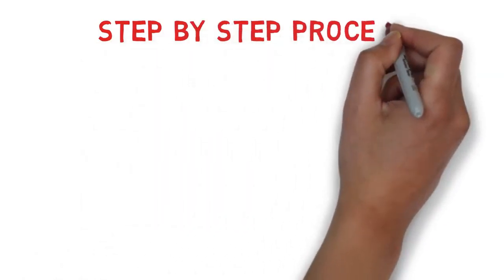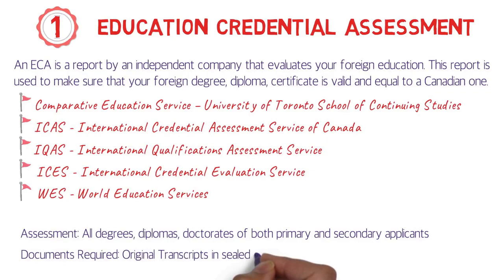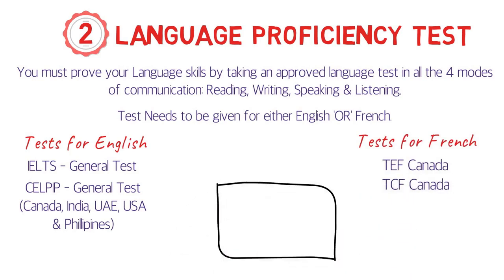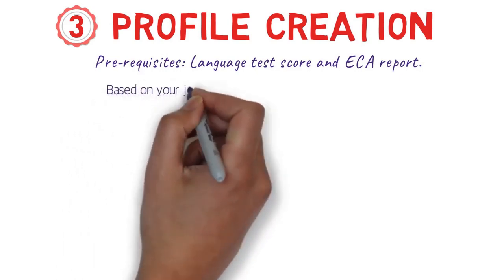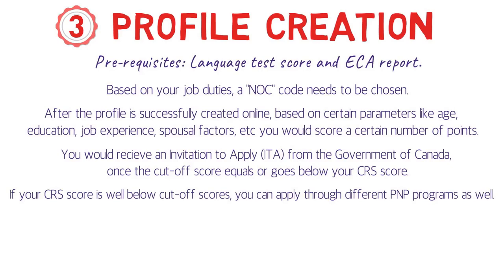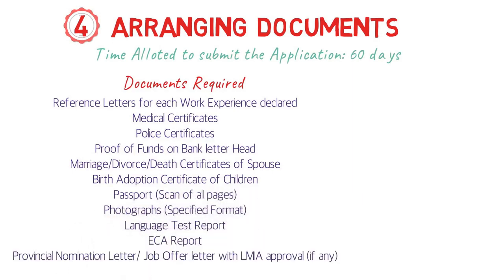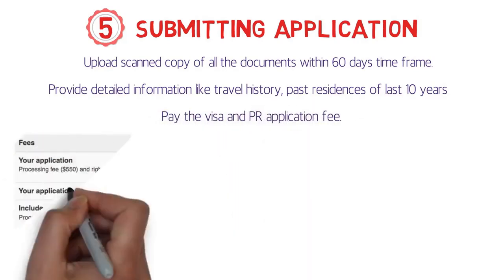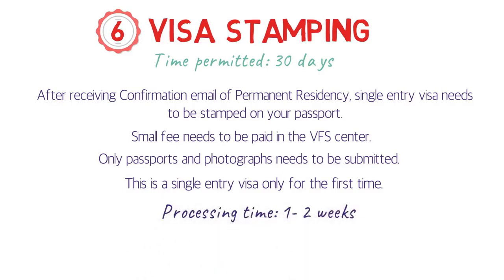كيفية التسجيل في الهجرة الى كندا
جميع المعلومات المتعلقة بالتسجيل في الهجرة لى كندا زورونا على الرابط اسفله